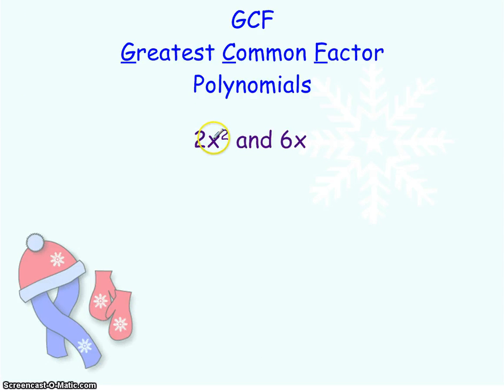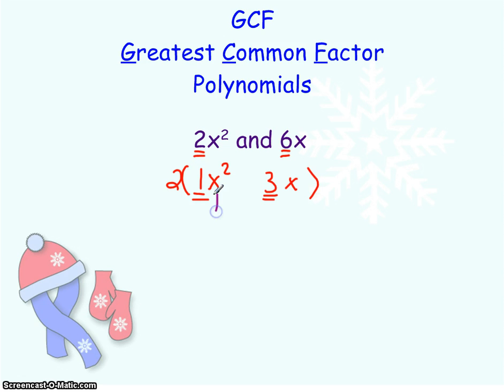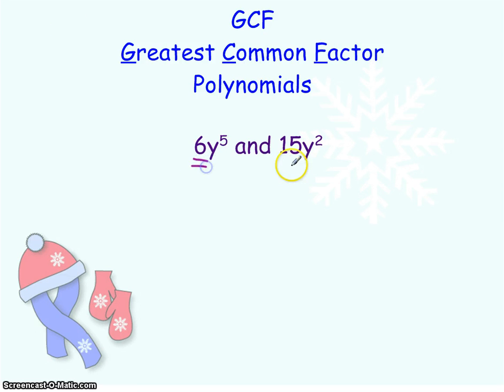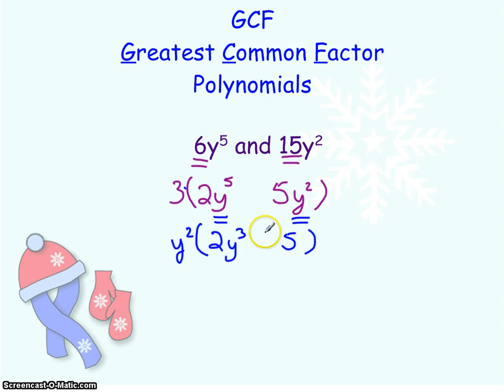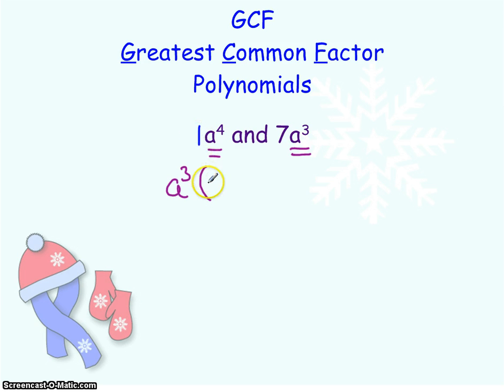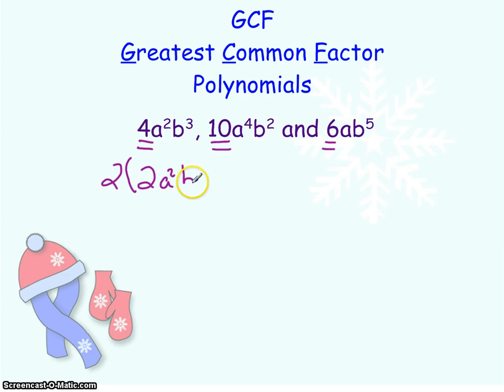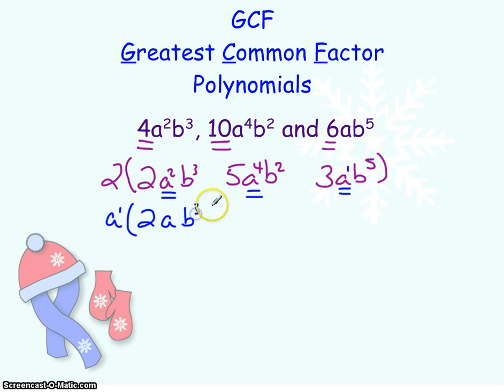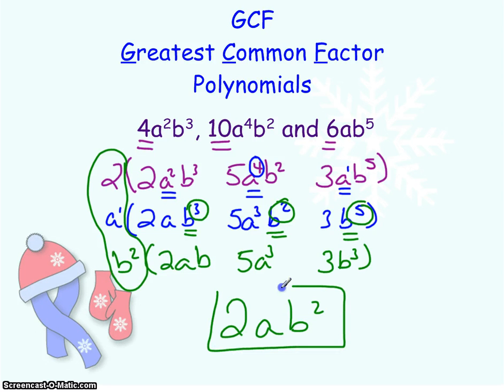GCF of Monomials